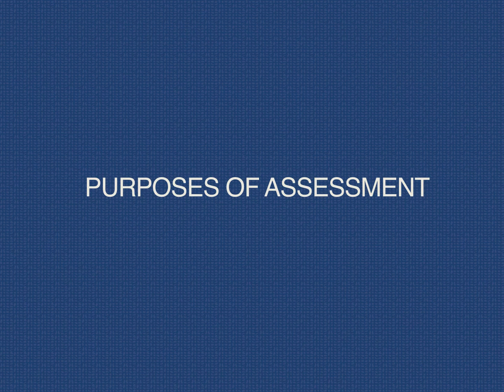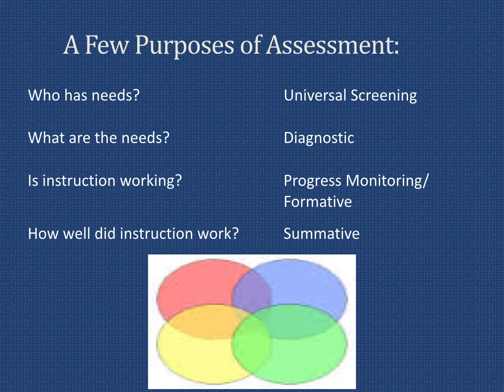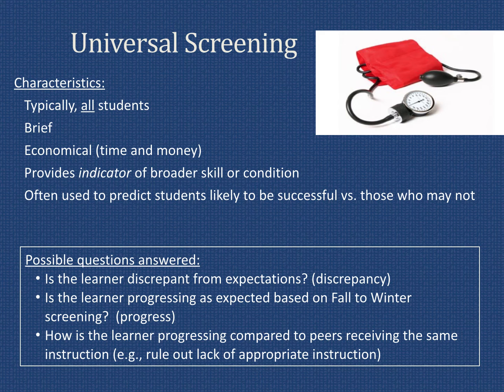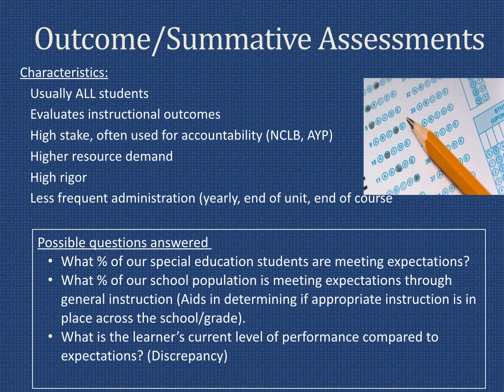Purpose of Assessment